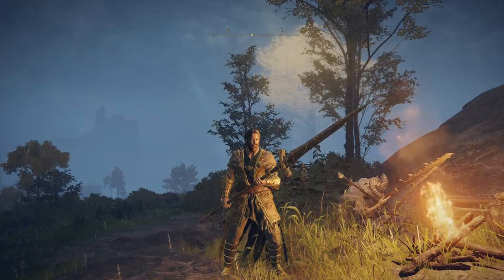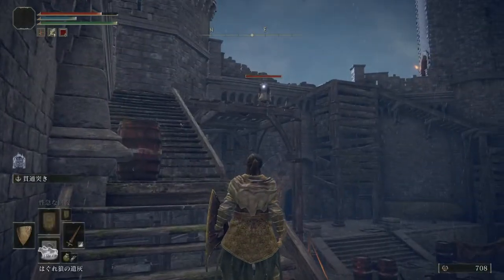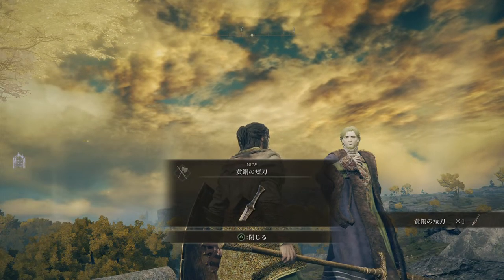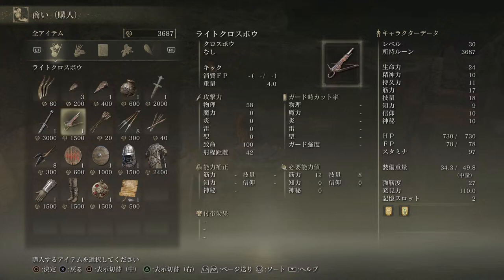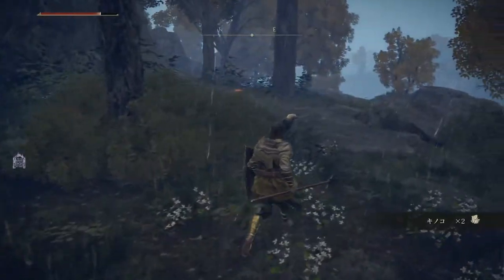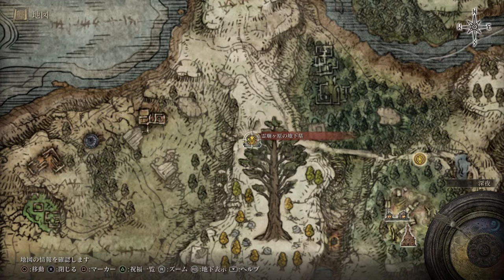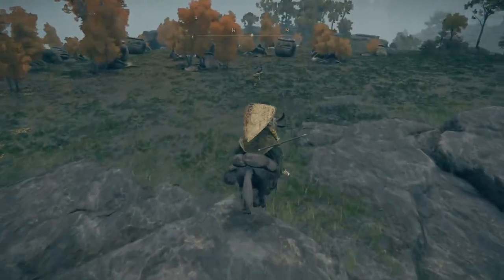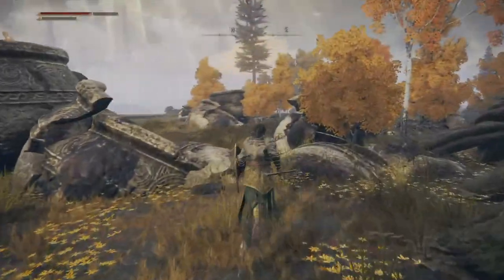Elden Ring | Let's Play #7